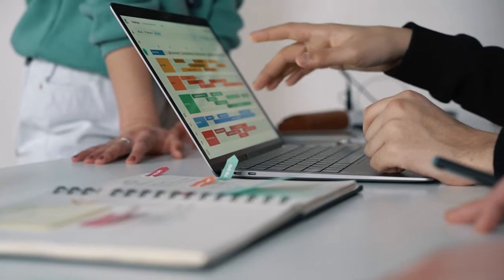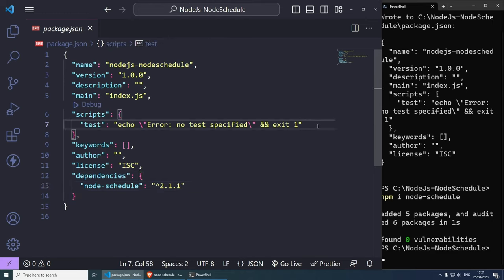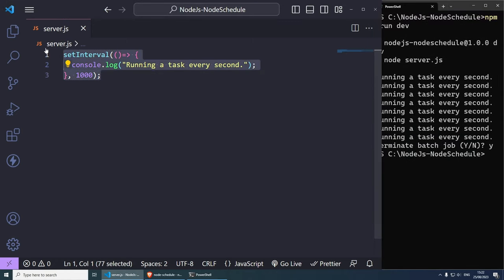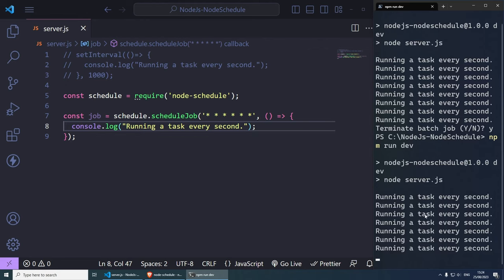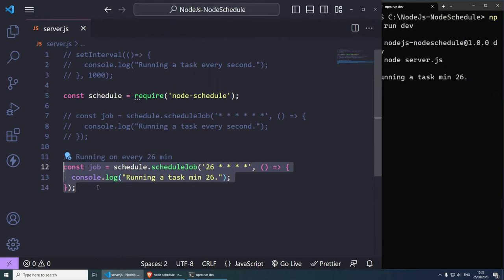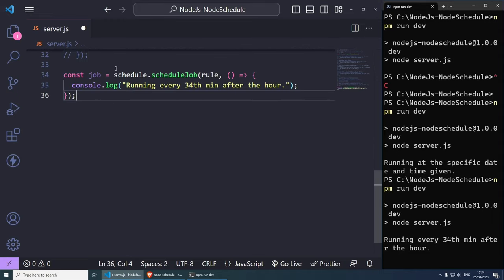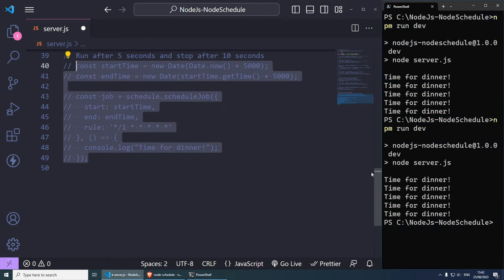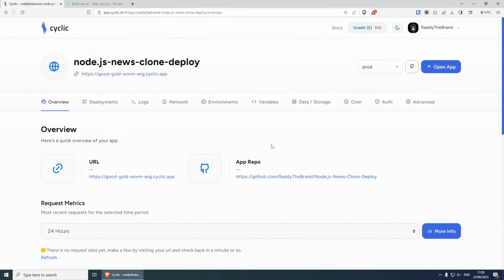NodeJs Cron Jobs: A Comprehensive Guide | Node Schedule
In this video, we are going to look into scheduled tasks using a library called node-schedule.

Cron jobs are scheduled tasks that run automatically at specific intervals. They are incredibly versatile and can be used for a wide range of purposes.

Chapters:
◾ 0:00 Introduction:
◾ 0:36 Project Setup
◾ 2:30 Cron Jobs Examples
◾ 15:07 Hosting Cron Jobs